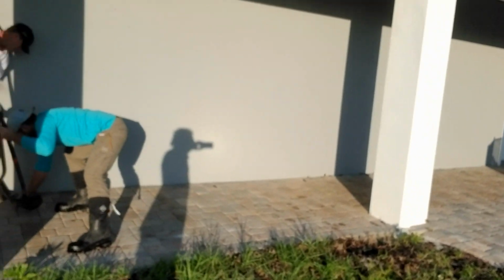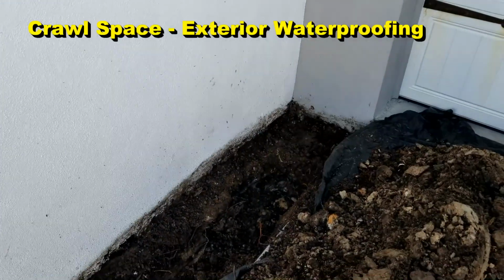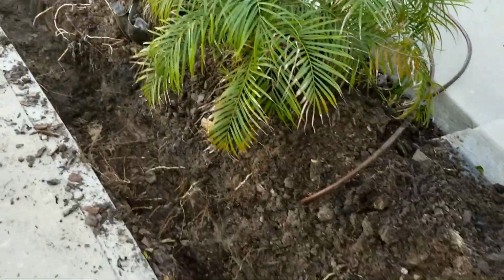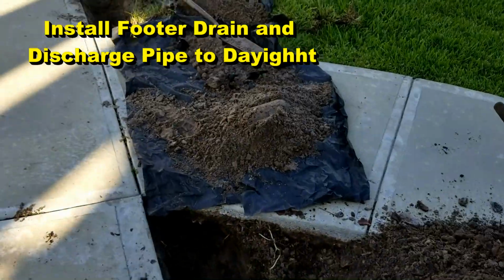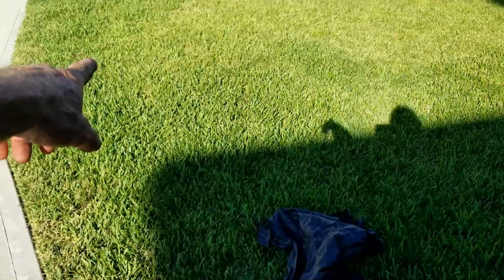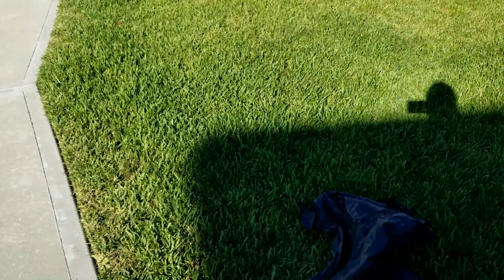French Drain to Open Discharge, French Drain Shorts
Chuck Here @appledrains  - We started a new series, Short Clips!  Now you can watch a specific how to portion of a video. This helps answer so many questions

 Apple Drains
Drainage Contractors
The Most Trusted Name in Waterproofing

Main Office
Orlando Florida

Apple Drains, Yard Drain, French Drain, How to install a French drainGREAT HOW TO TIPS!

 Apple Drains
Drainage Contractors

Main Office
Orlando Florida

Apple Drains, Yard Drain, French Drain, How to install a French drain